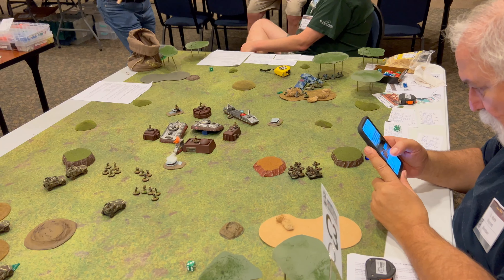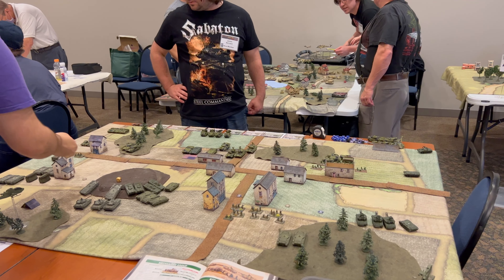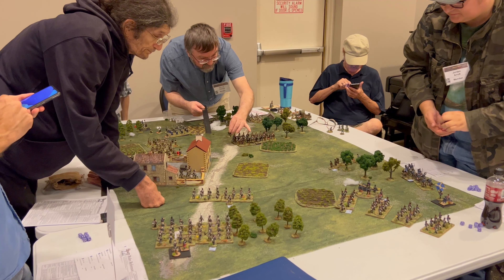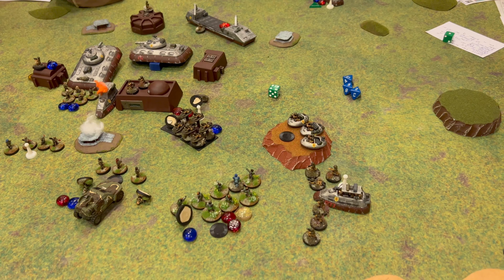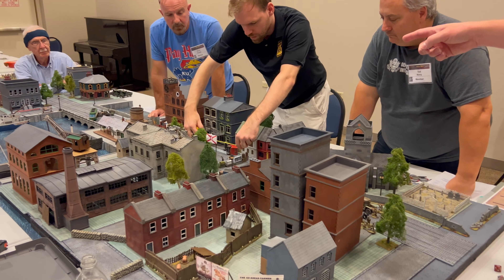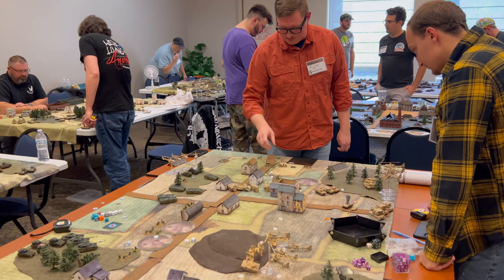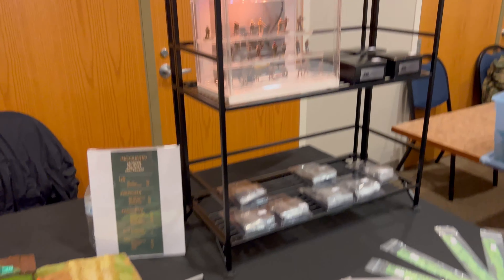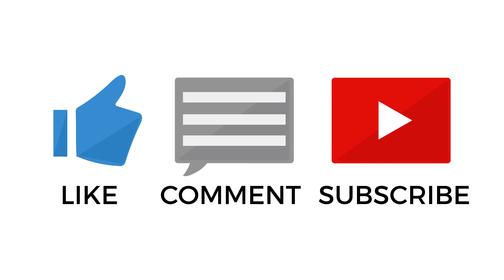HMGS Midwest Autumn Wars 2023 Wargame Convention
Autumn Wars is a wargame convention that took place at Trinity College on Sept. 30th and Oct. 1st 2023.  There are lots of great games to play and lots of great people to game with.